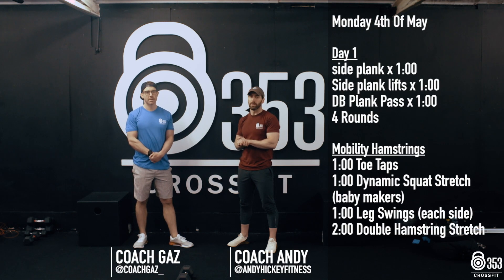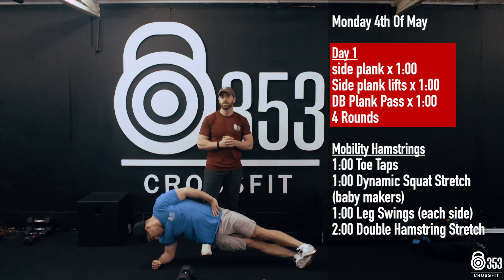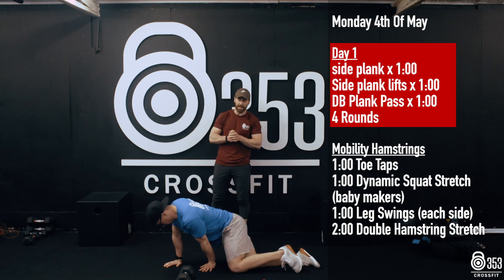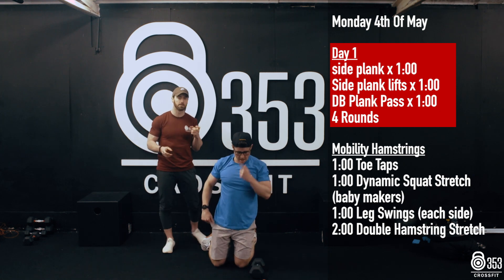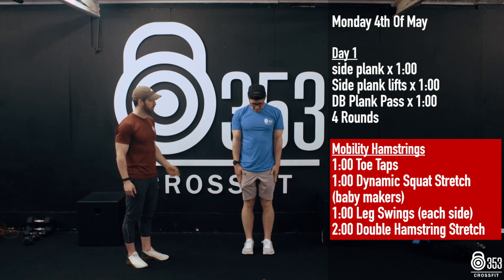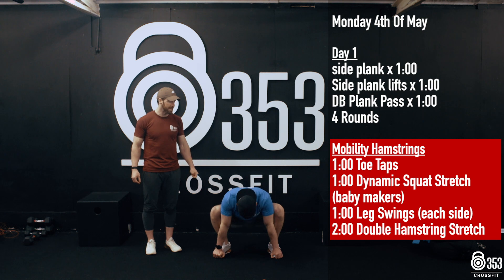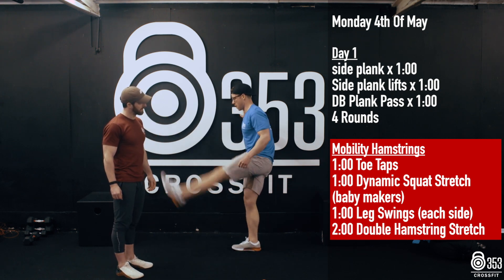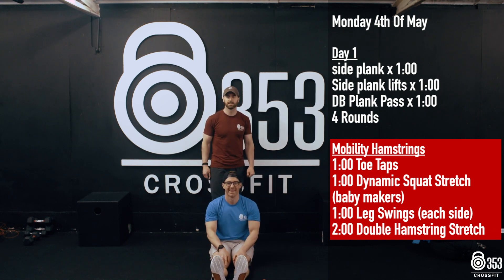Monday May 4th: CrossFit Core and Mobility